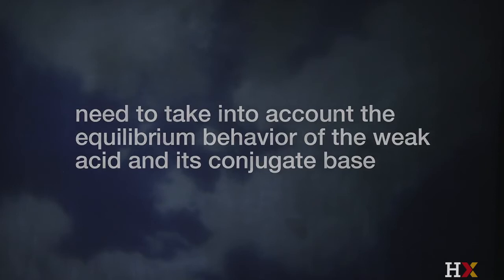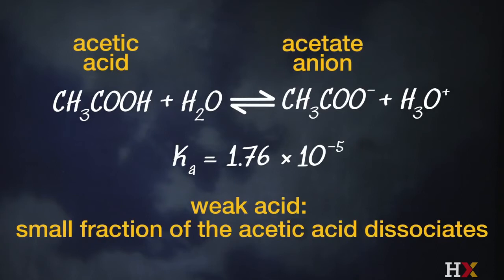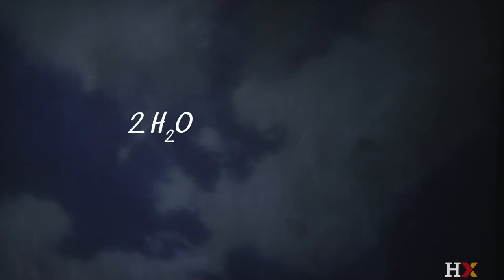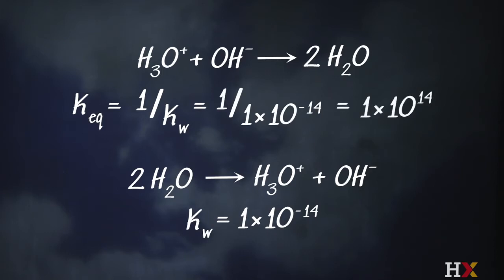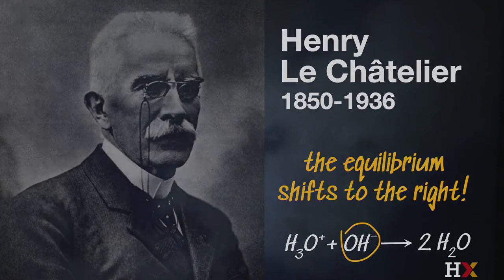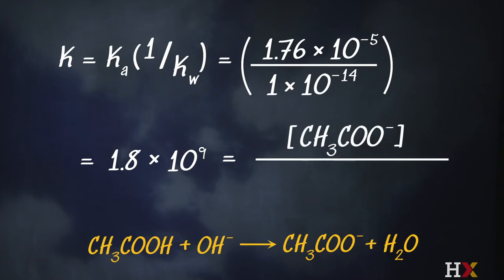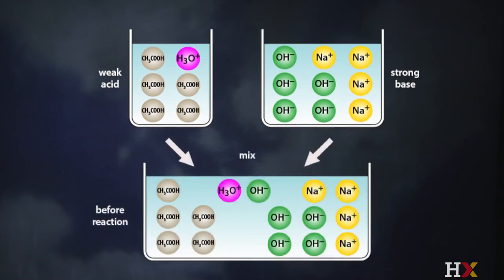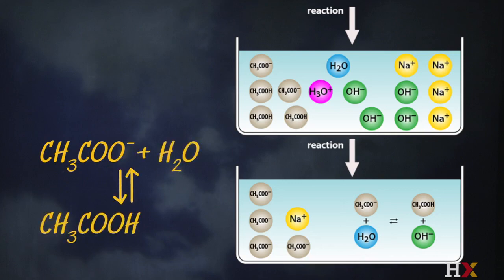HX121 Reaction of a Strong Base with a Weak Acid